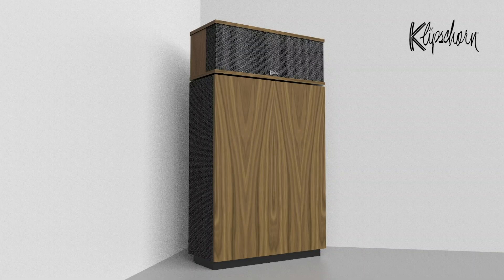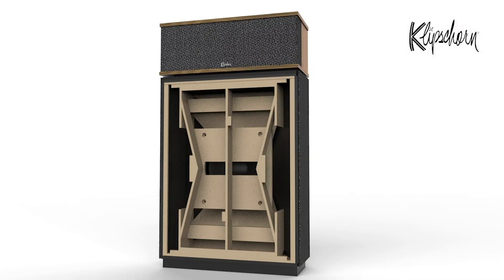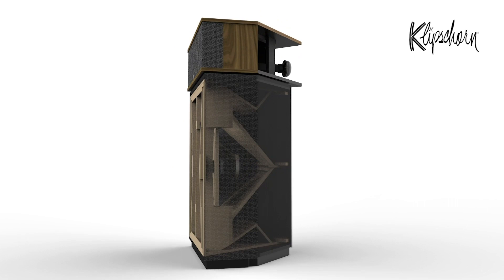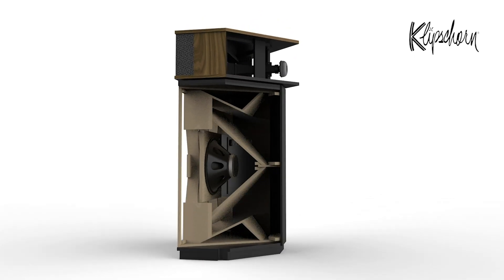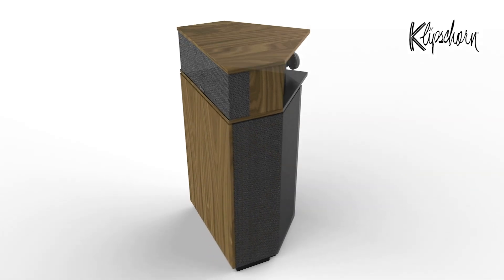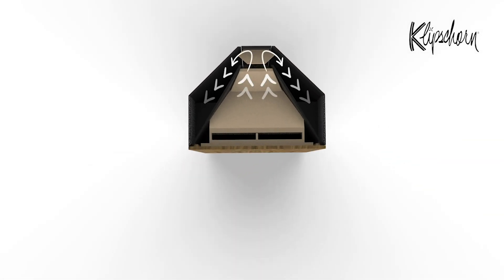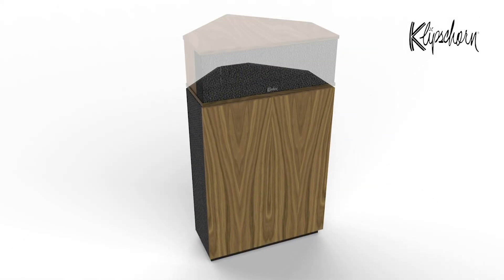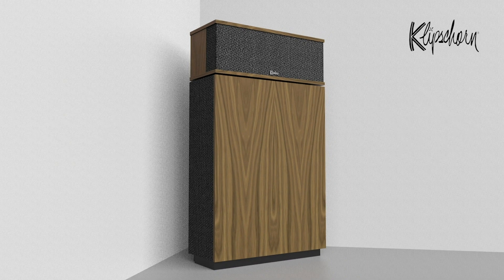Klipschorn Airflow Animation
Audio pioneer and company founder Paul W. Klipsch launched the Klipschorn loudspeaker in 1946 to enable people, for the first time ever, to experience the power, detail and emotion of a live performance at home.

Here we take a closer look, from all angles.